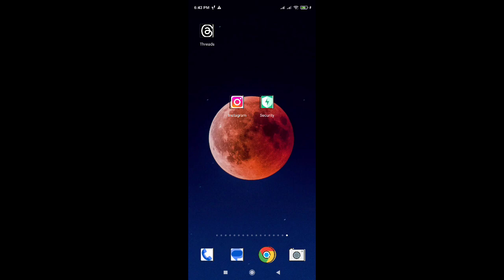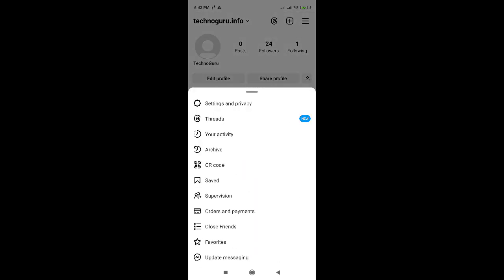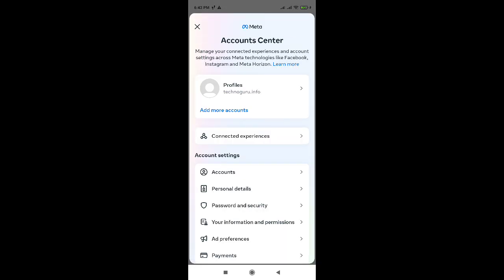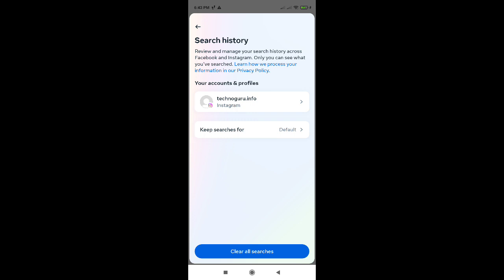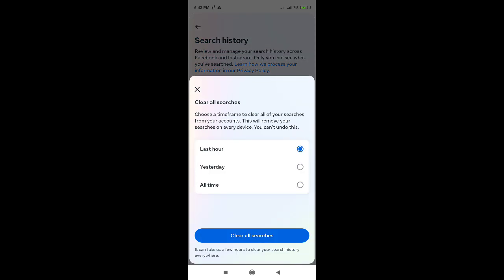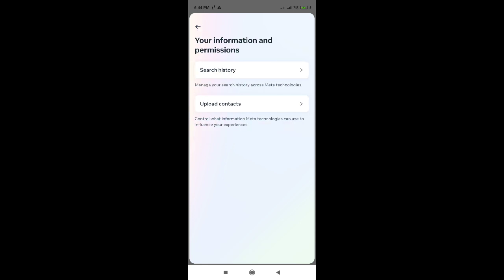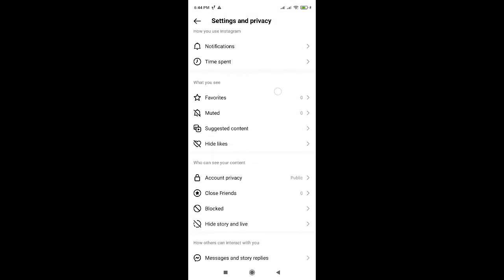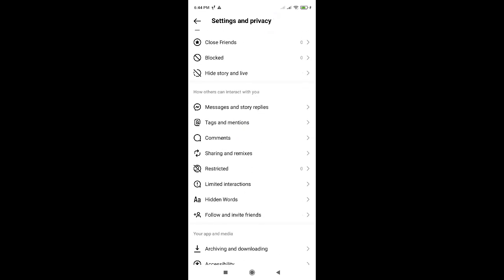How To See and Clear Instagram Search History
In this video, I will demonstrate how to see and clear your Instagram search history. If you want to review the profiles and hashtags you've previously searched for or maintain privacy by deleting your search history, follow along with this step-by-step guide.